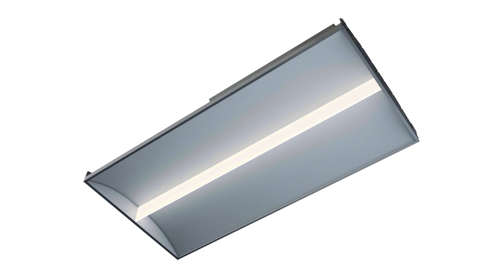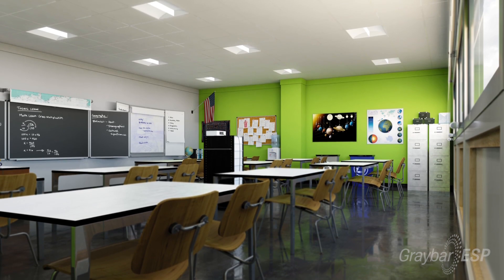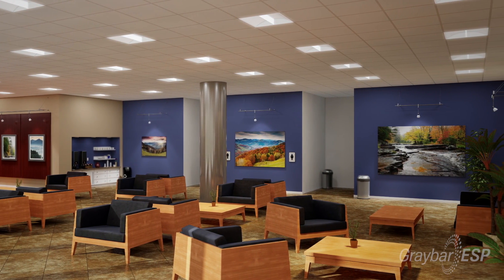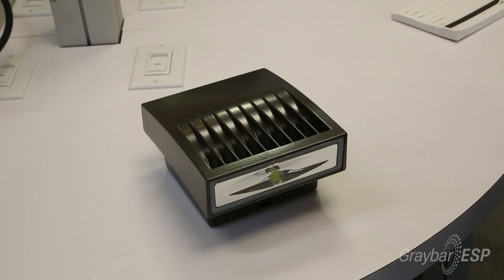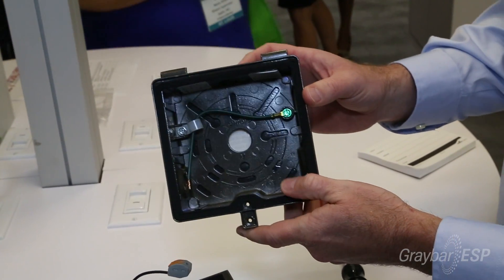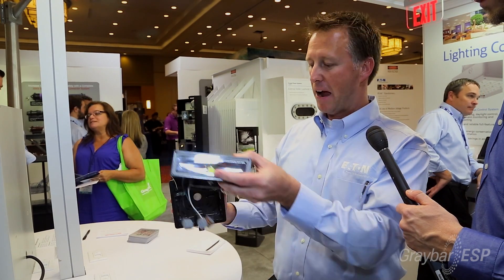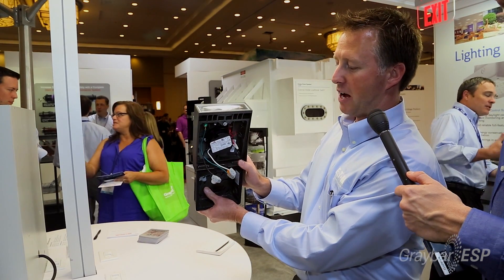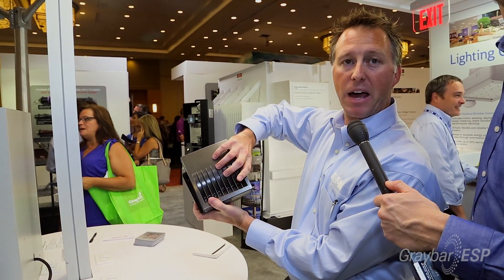Eaton's Cooper Lighting SkyRidge Luminaires with WaveStream Technology, Graybar ESP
Tyson Swank, National Account Manager Eaton's Cooper Lighting business, explains WaveStream™ technology, which enhances performance of Metalux SkyRidge™ Series LED luminaires. Demonstration of Lumark Crosstour Series and Crosstour MAXX Series.